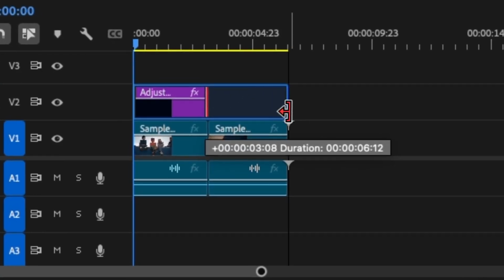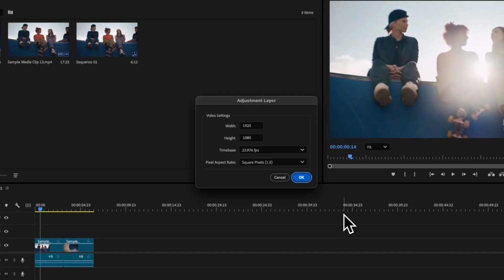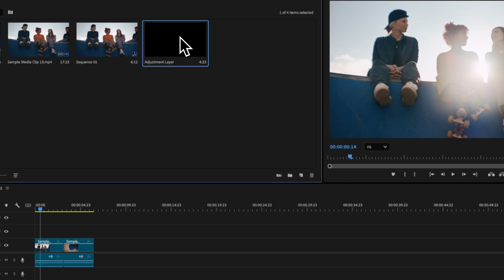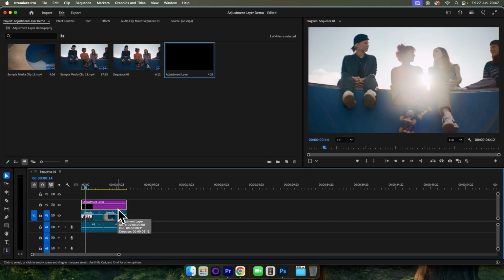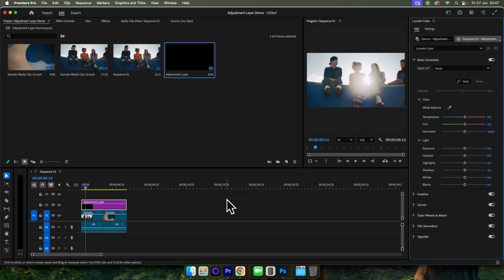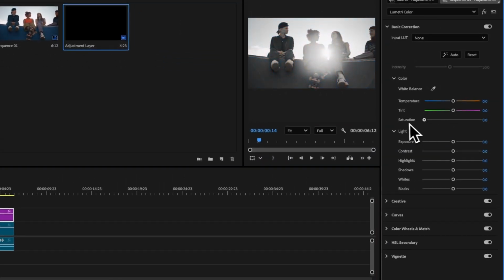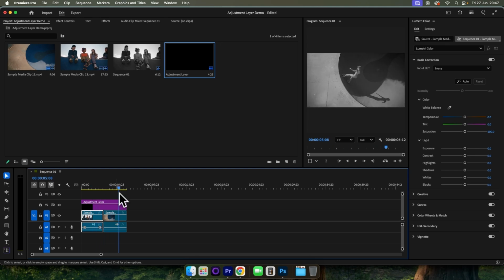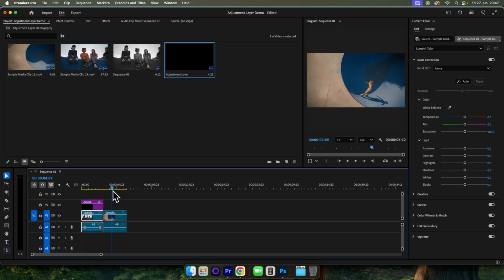How To Add An Adjustment Layer In Premiere Pro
Learn how to create an adjustment layer in Premiere Pro. This beginner friendly tutorial guides you through creating adjustment layers in your projects.

Adjustment layers are great for creating transitions or applying effects to multiple clips at once.